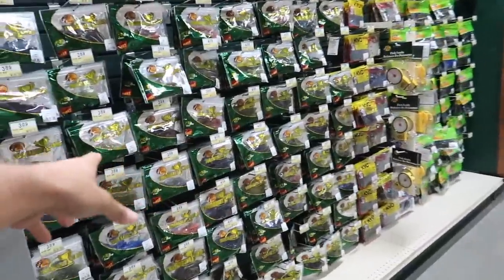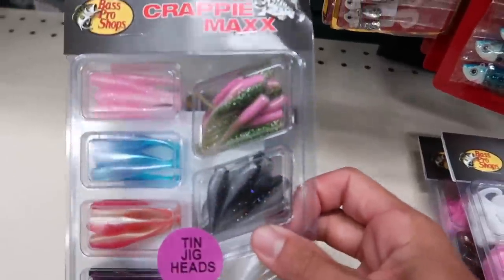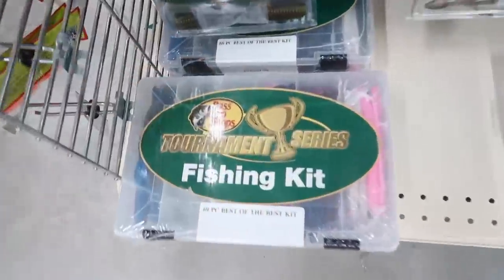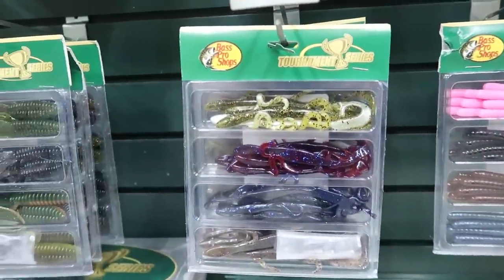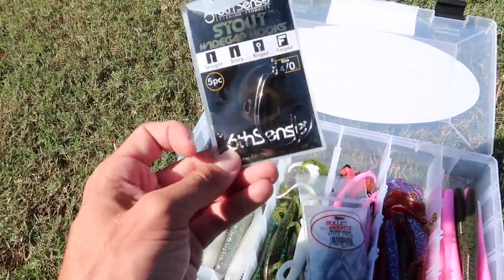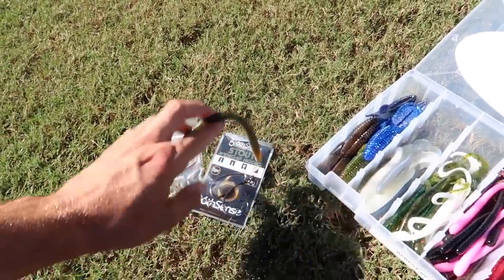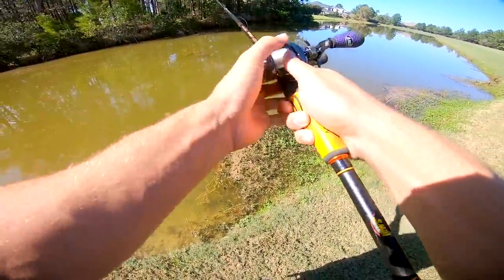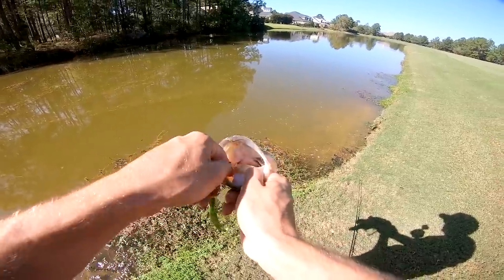BASS PRO 69 Piece Tournament Bass Fishing Kit Challenge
In this bass fishing video we go fishing with the bass pro shops 69 piece tournament bass fishing kit! I have never gotten a bass fishing kit from bass pro shops before. There are so many fishing kits at bass pro shops that I would like to make a video on! What bass pro shops fishing kit should I go fishing with next? Do you want me to make another fishing video on a bass pro shops fishing kit? Have you ever bought a fishing kit before? What is your favorite fishing kit of all time? What bass fishing challenge should I do next? Let me know if you like these bass fishing videos / bass fishing kit fishing videos. Also leave your feedback on the bass fishing challenges / bass pro shops fishing videos! Now lets go fishing with this bass pro shops 69 piece tournament bass fishing kit for this fishing challenge!